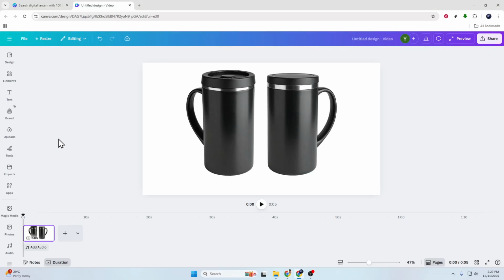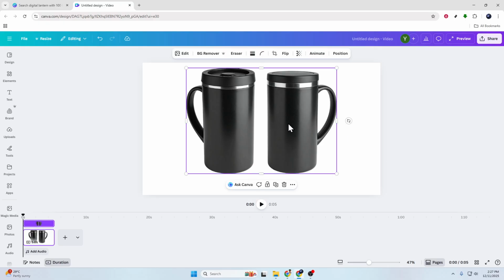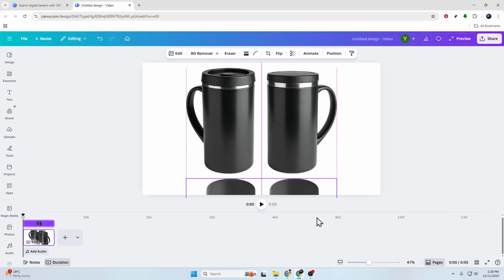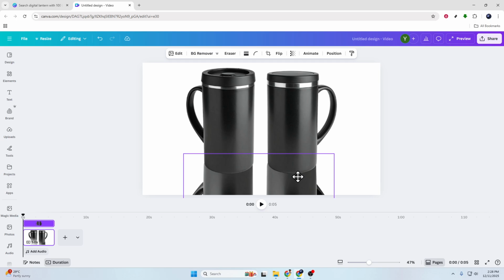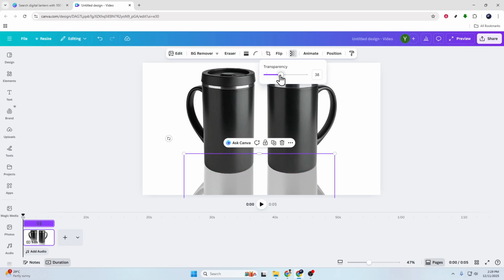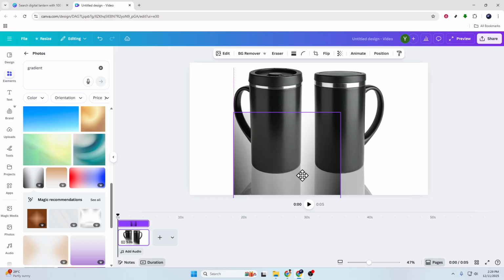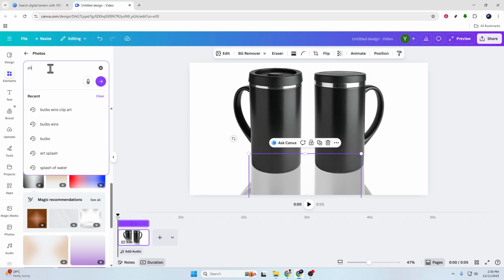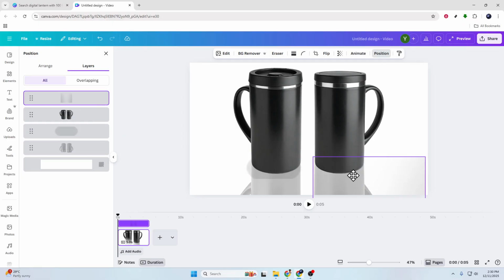How To Create Reflection Effect In Canva – Easy (2025)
The reflection effect adds a glossy, mirrored look to text and images. This tutorial shows how to duplicate objects, apply vertical flip, adjust transparency, and create smooth reflection fades.

⏱️ Timestamps:
0:00 – Introduction
0:40 – Add main object or text
1:20 – Duplicate & flip vertically
2:00 – Adjust transparency gradient
3:00 – Blend with background
4:00 – Export reflection design